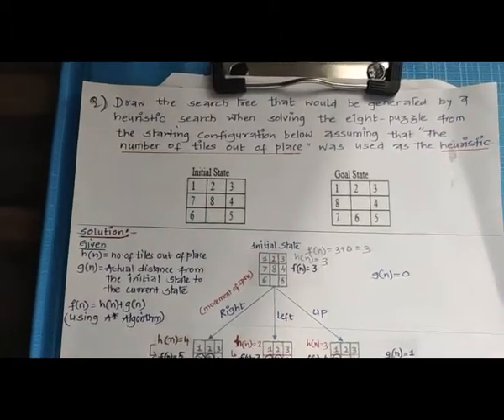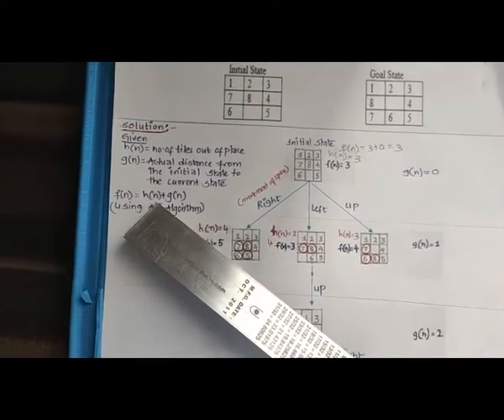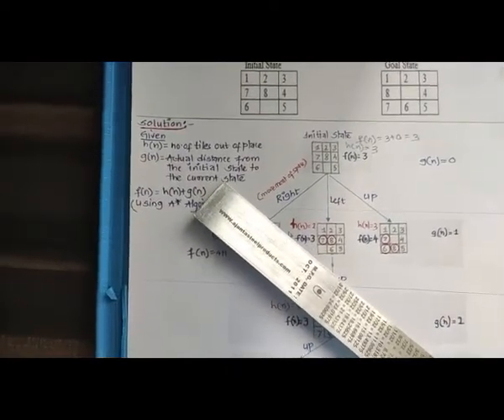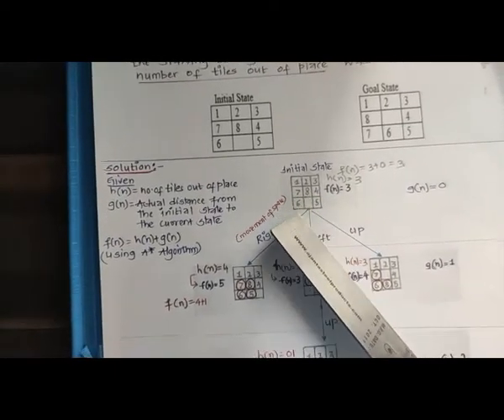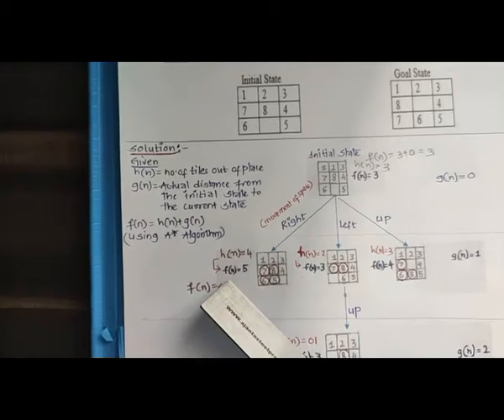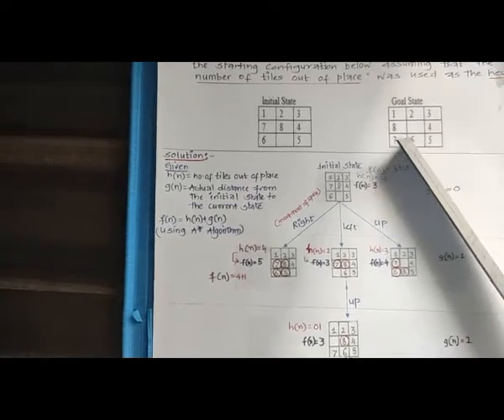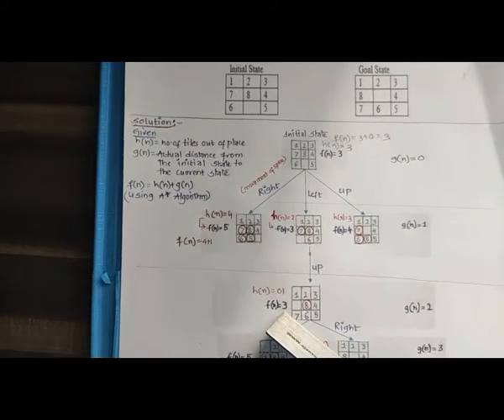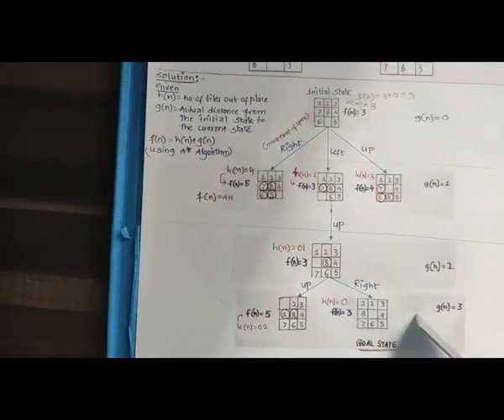8 puzzle solution using A star algorithm